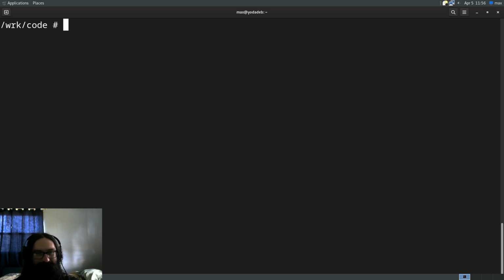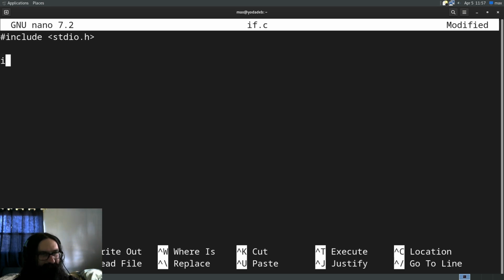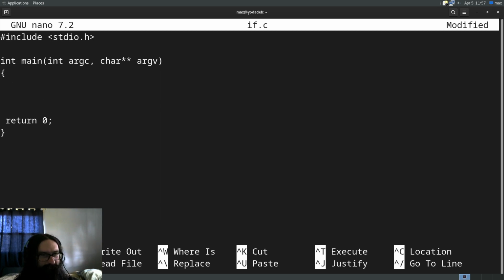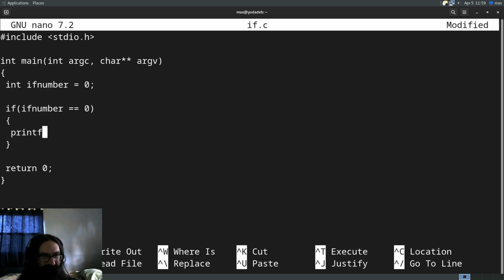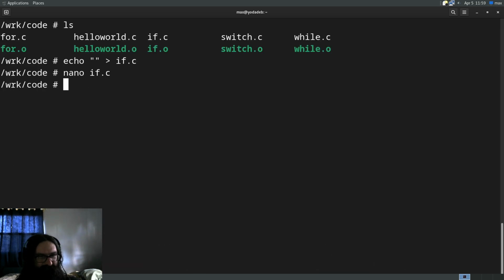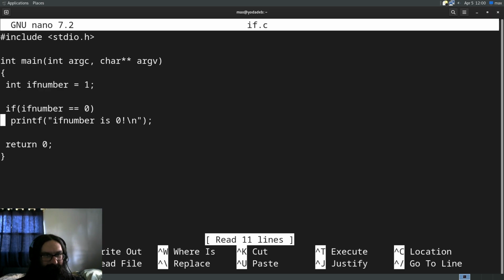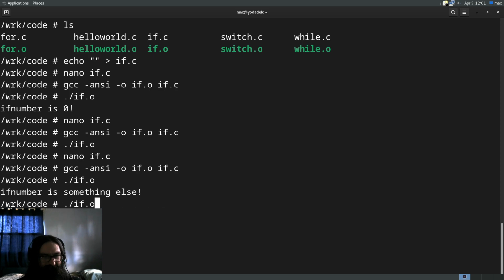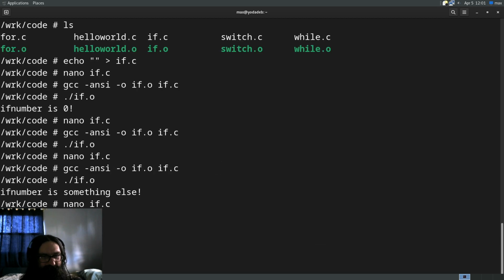20240405 1151 C Programming If Trees